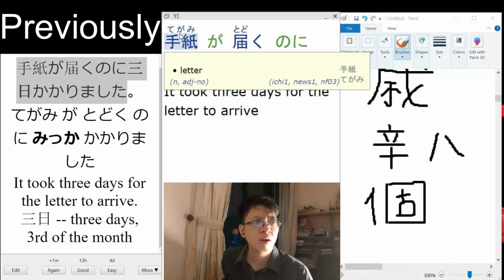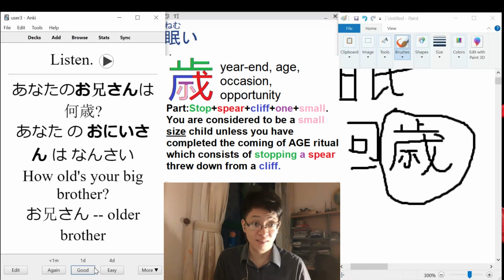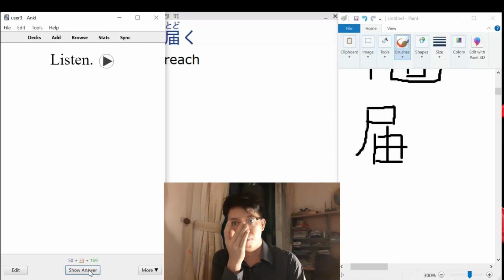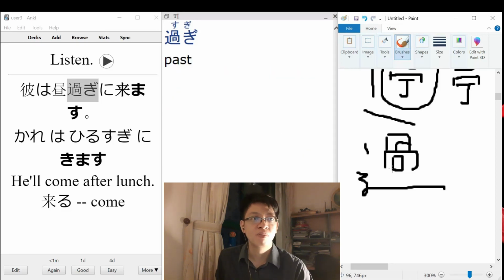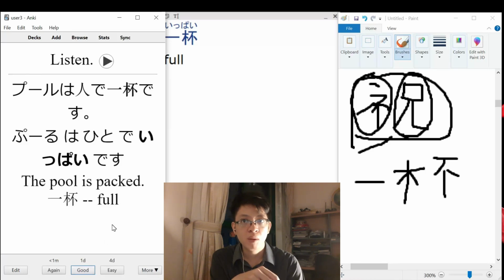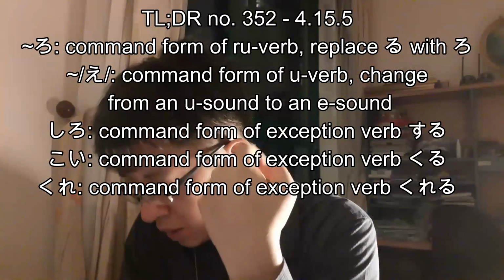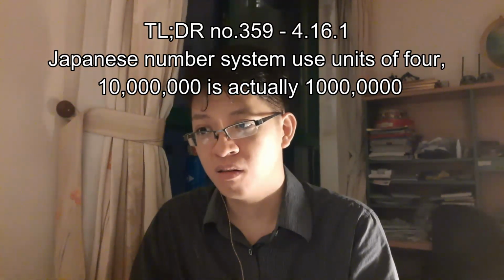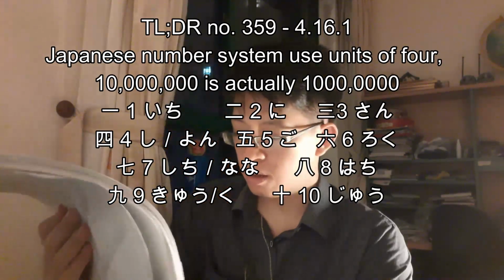Mostly Japanese Self Study #33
For the 33rd day, I learn 10 Kanji and 18 Words. Also learn about Japanese command form and Japanese number 1-10.
Japanese Core 2000 Deck Step 2 01:10
Reason to Learn Japanese #12 16:01
Tae Kim's Japanese Grammar Guide 17:44
"Peter, you have to make it in time!" 28:30

Hi there!👋 I’m Frugal. For the next 3 years, I planned to spend 1 hour everyday studying Japanese. Maybe you're meant to join me on this linguistic quest. You'll never know unless you give it a go. How about sticking with me for the first twenty days and see how it feel?

Today is the 33rd day, I learn 10 Kanji and 18 Words. I also learn about Japanese command form and Japanese number 1-10.

To see if 届 is used when it is explained that pizza is to be delivered on time, check the end of the video.

Here is a 3 minutes overview of the Japanese language by me. It's short, funny and worth your while if I do say so myself